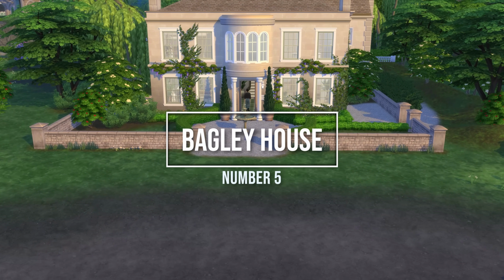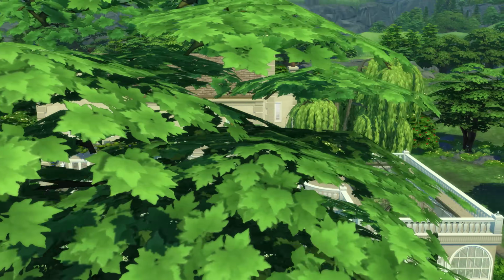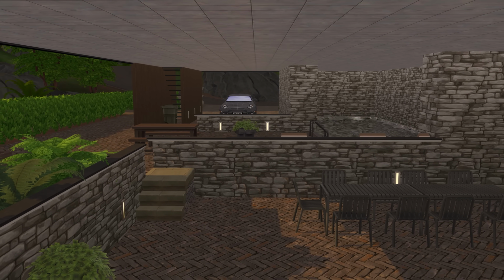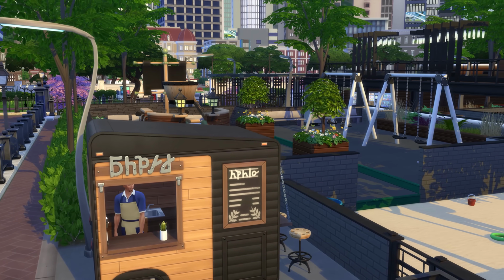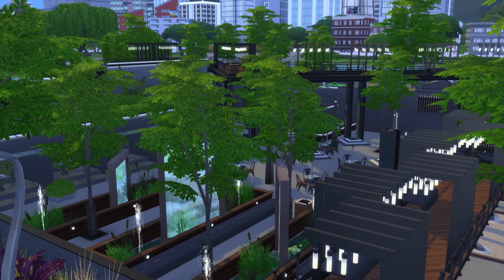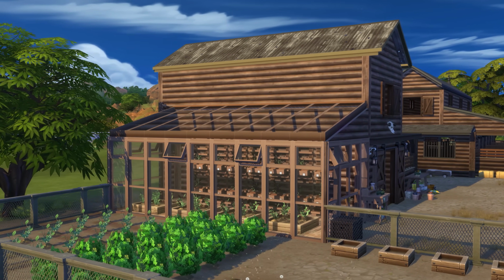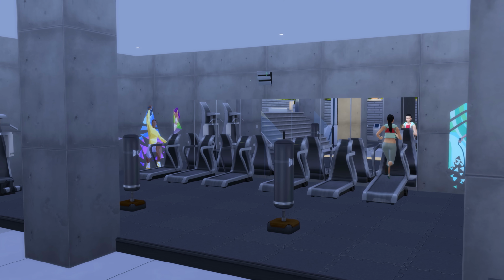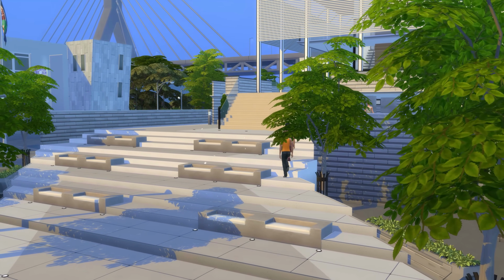MY TOP 5 BUILDS OF 2023 | The Sims 4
Happy Friday my dears!

I made a video of my top 5 favourite builds I created in 2023! Let me know what your favourites were! Have a great weekend, see you all on Tuesday :)

Origin ID : DevonBumpkin